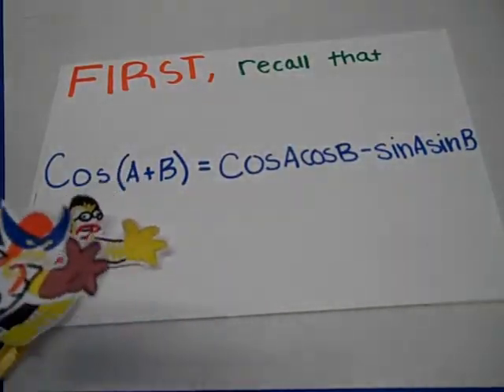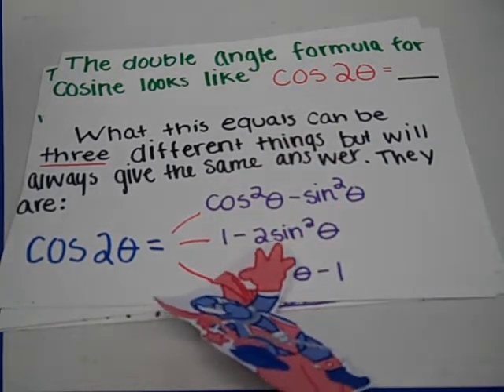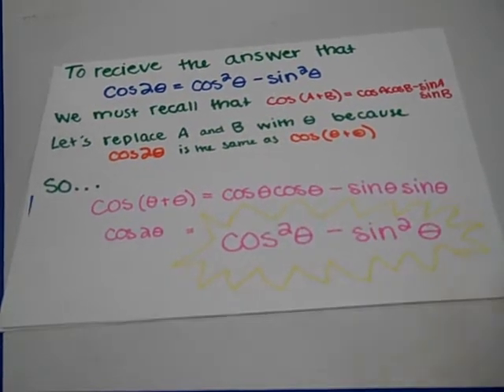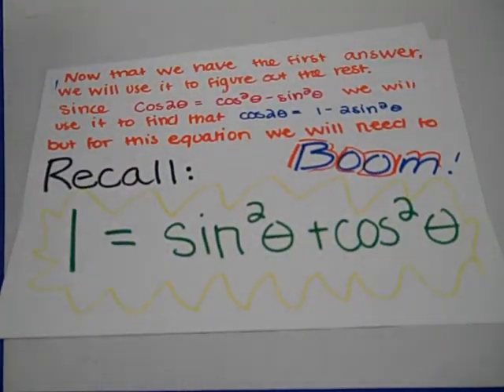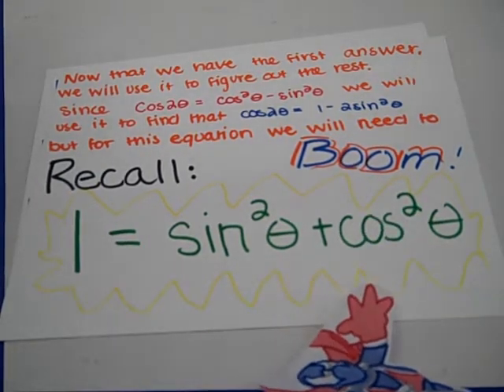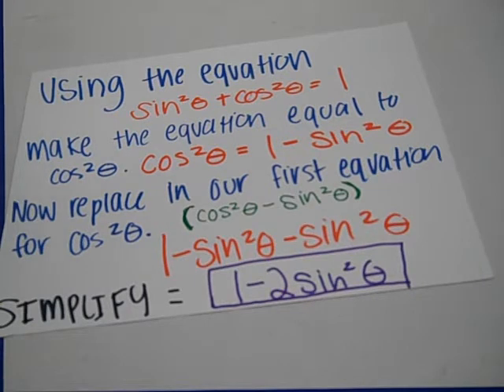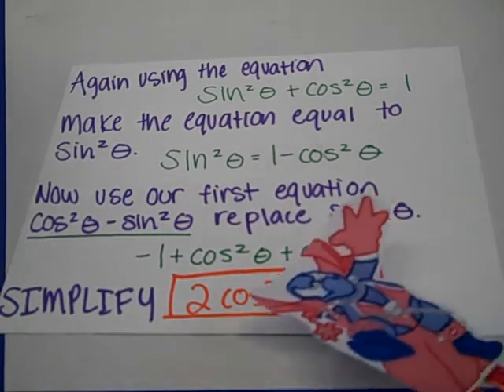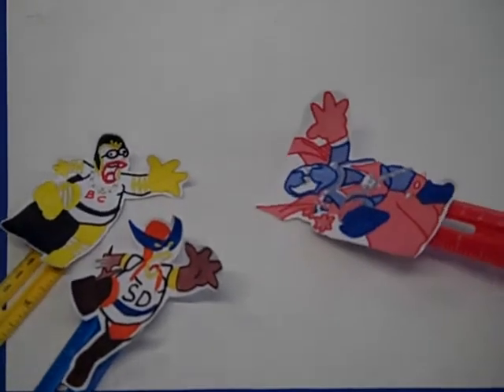RHS Pre-Calculus How to Derive the Double Angle Formula for Cosine